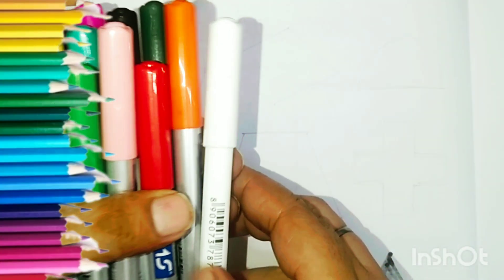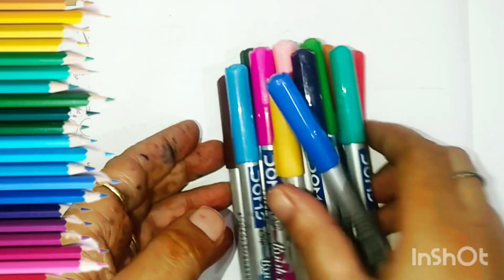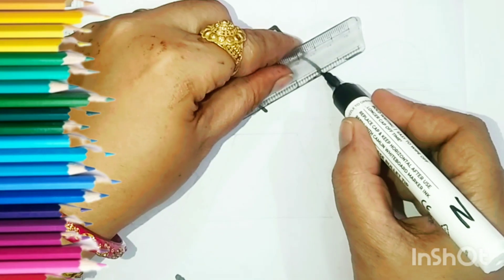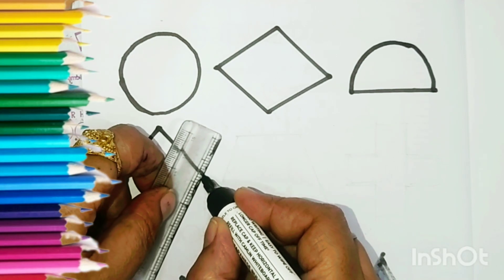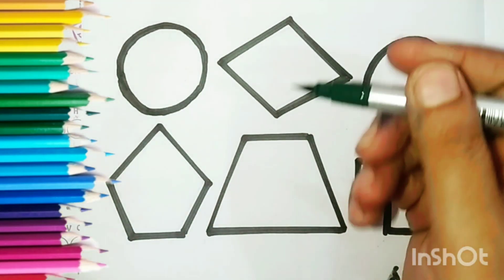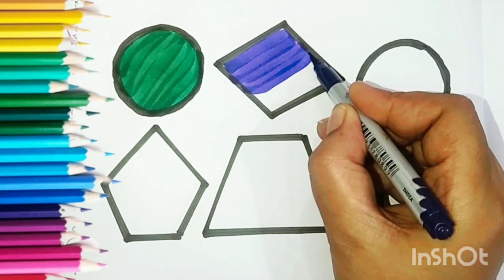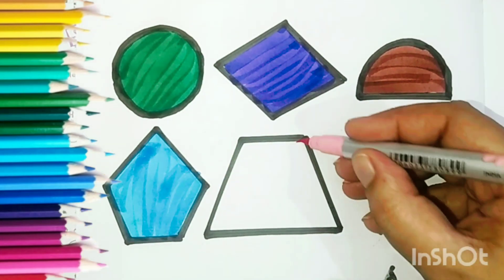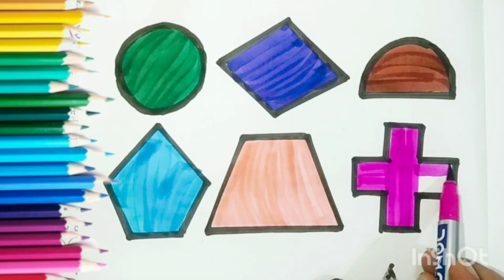shapes colours learning for kids 2d shapes colours learning for preschool kids educational videos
learn 2d shapes colours counting for kids number 2d shapes colours for preschool educational videos

Learn 123 counting number colour 2d shapes ABC A for apple b for ball alphabet phonics 1 to 100  counting 2d shapes colours number ginti learning educational videos preschool learning video

Learn ABC alphabet A for Apple B for Ball C for Cat phonics 123 counting colour preschool education

learn 123 counting number for kids toddlers Basic for kids shapes colours number educational videos

learn 1 to 100 counting number colour learning for kids preschool number 1 to 15 counting for kids Learn Numbers & shapes with colour for preschool educational videos for kids kidsnumbercounting Learn Shapes,coloureducational video for kids,2d Shapes drawing preschool learning video

2 abcd, A to Z,kids learn,abc song , English for kids